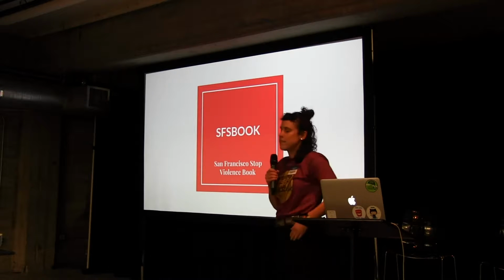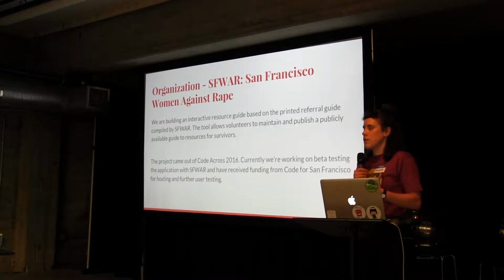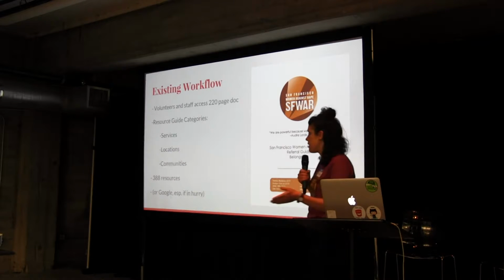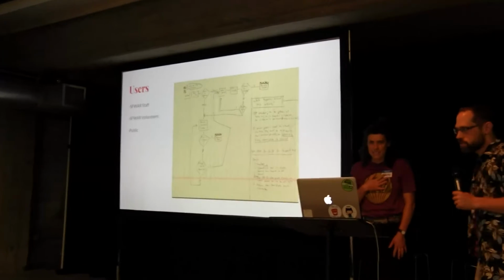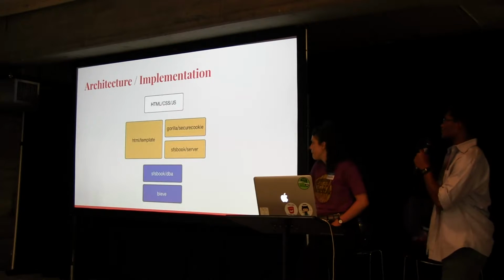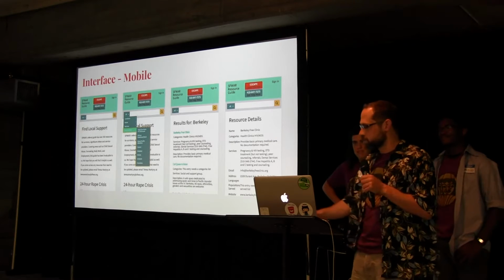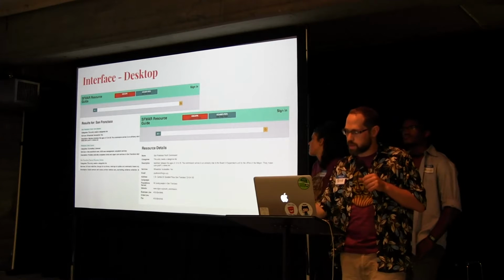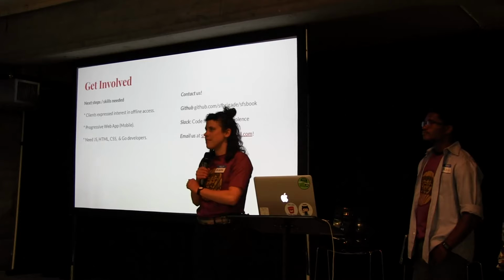Project Demo Day May 2017 - SFSBook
Helping domestic violence survivors with resources and protect themselves from domestic violence.